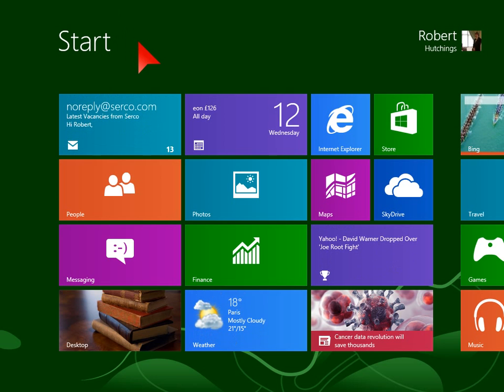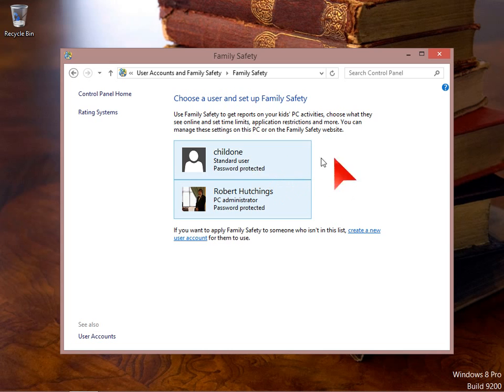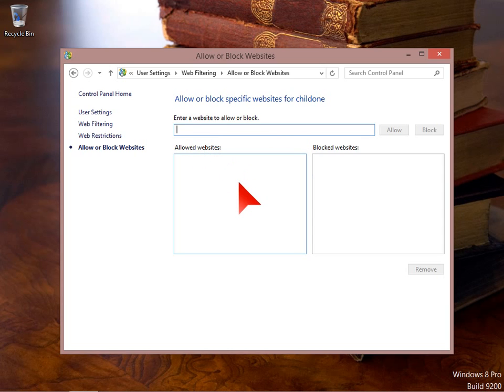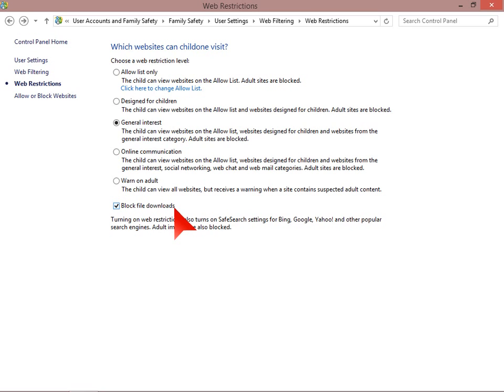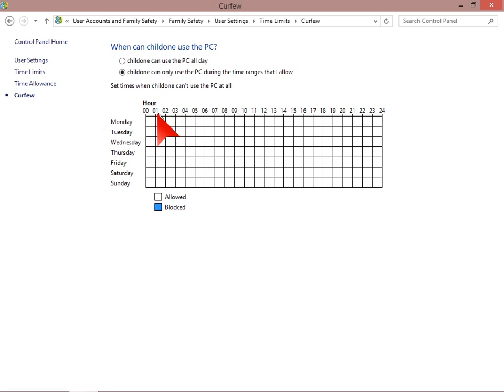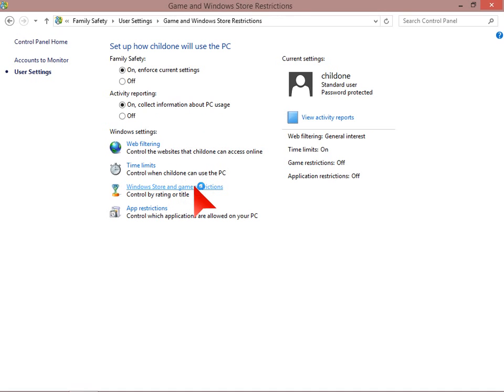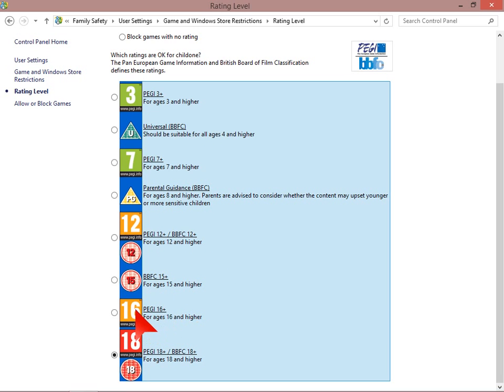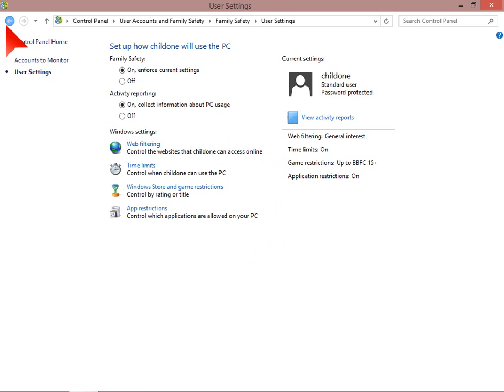Windows 8 Family saftey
A look at the parental controls available within Windows 8.